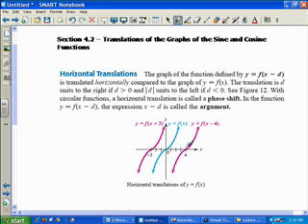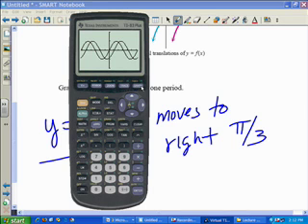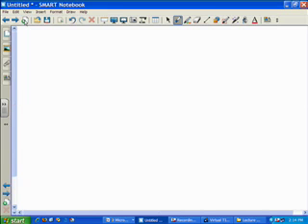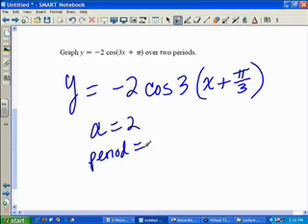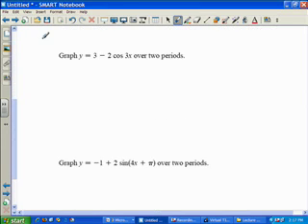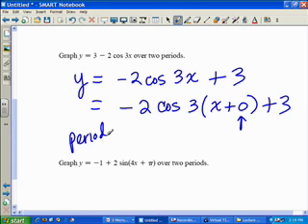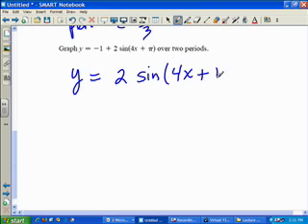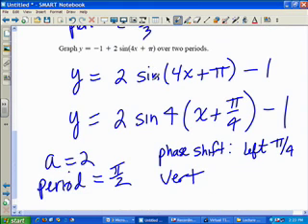Sine & Cosine graph translations in Trigonometry 4.2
Trigonometry - Part 4.2
This video demonstrates how to translate graphs of various trigonometric functions. This is very important topic and applicable on many problem types.